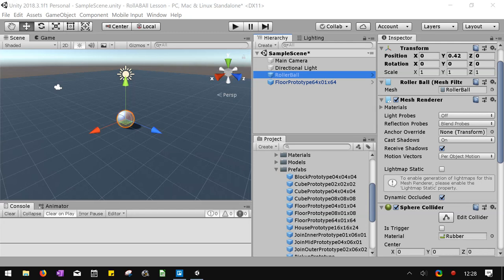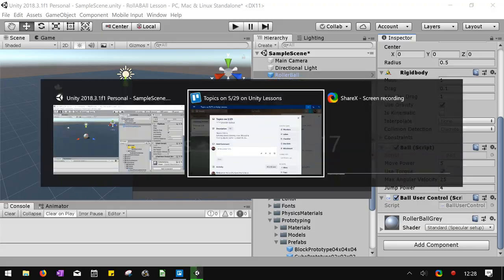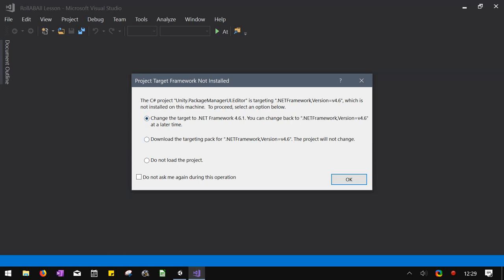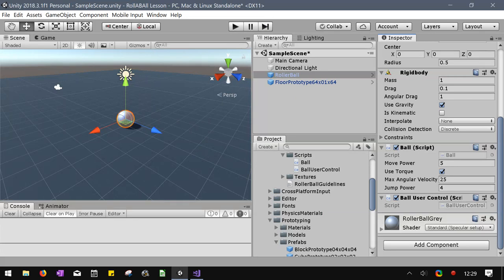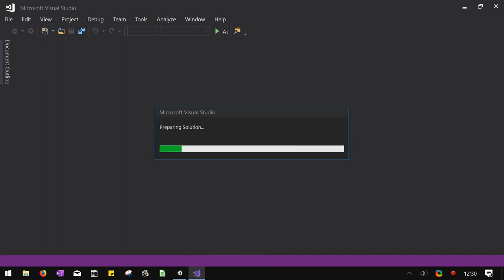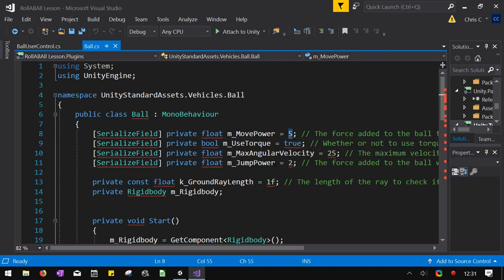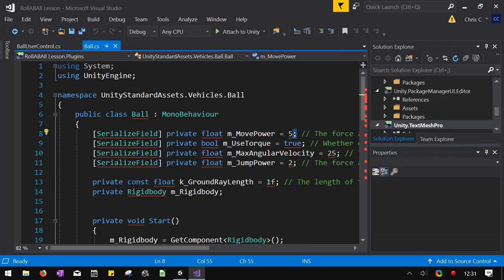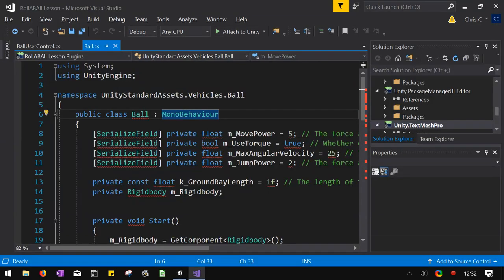Unity Roll-A-Ball tutorial 8 - Physics, Debugging